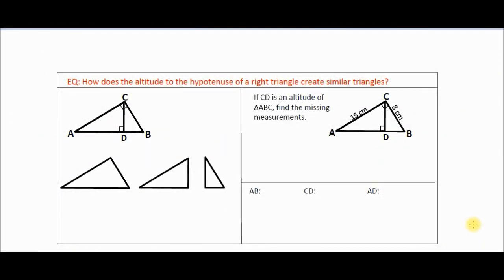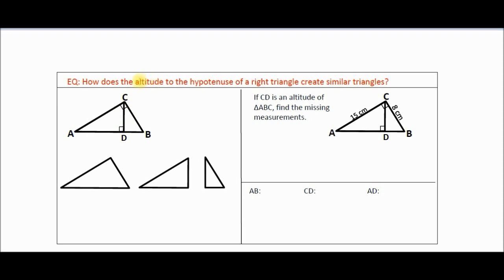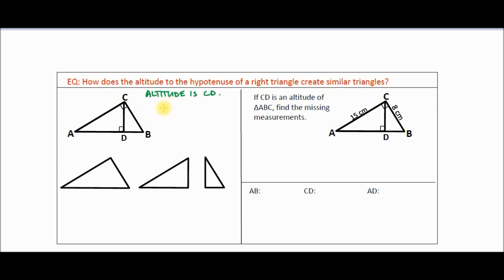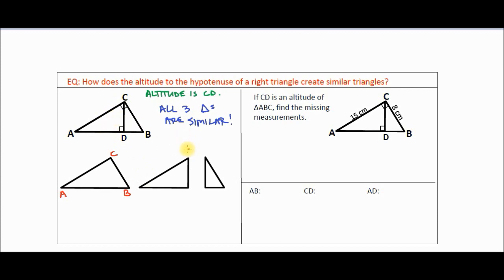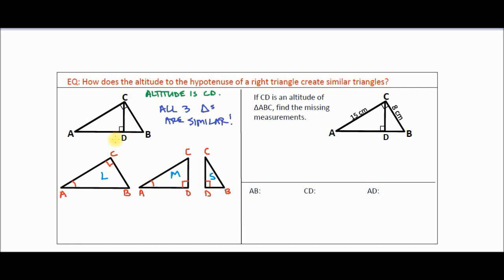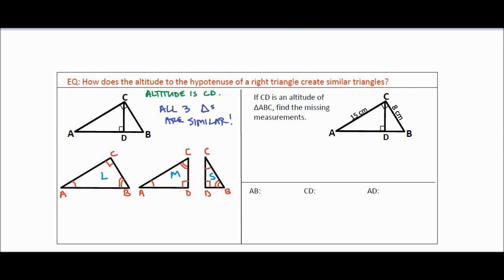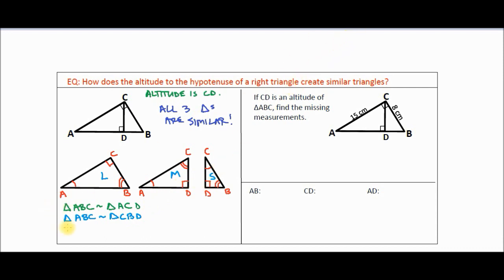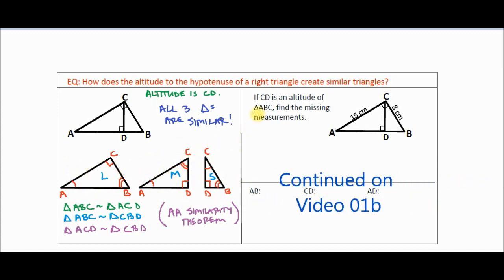Trigonometry 11 Right Triangle Similarity (using similarity)